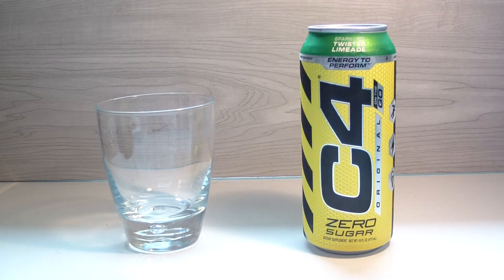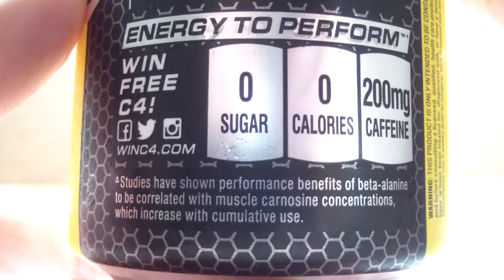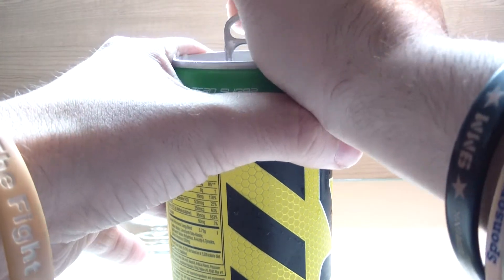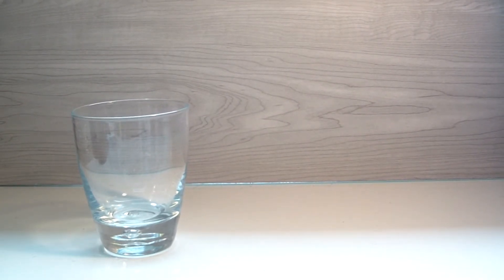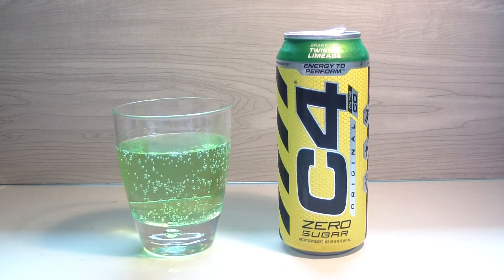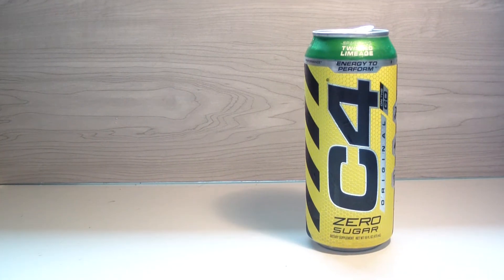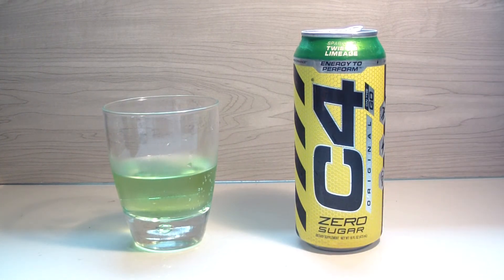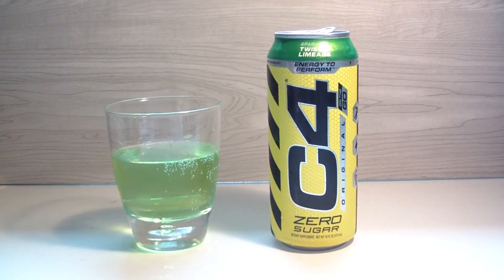TPX Reviews - "Cellucor C4: Original (Twisted Limeade)"